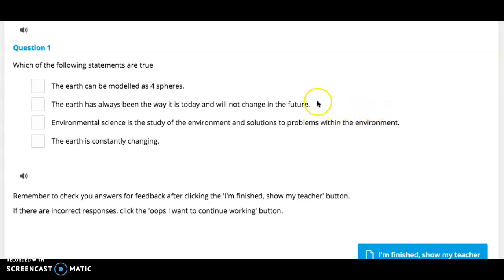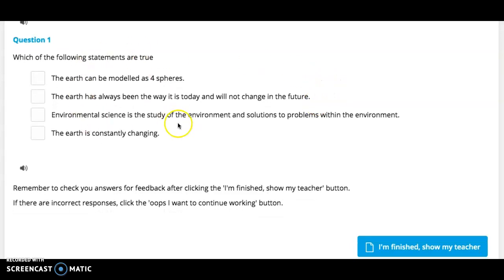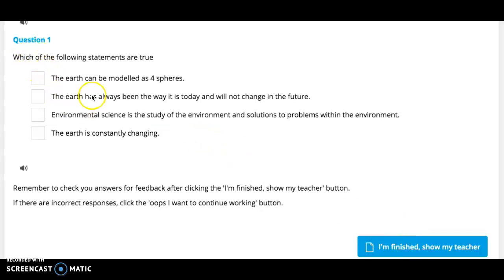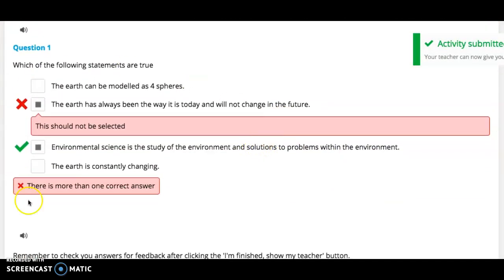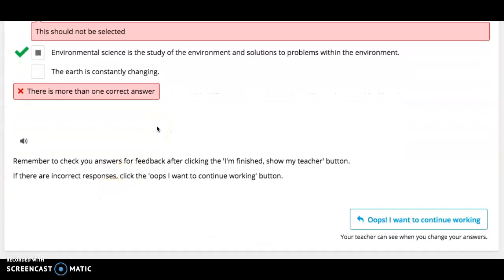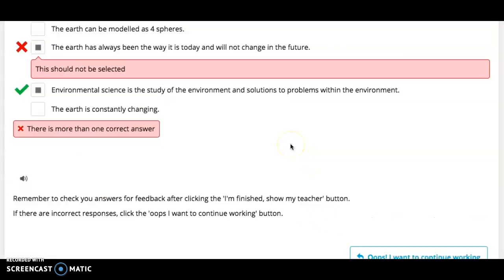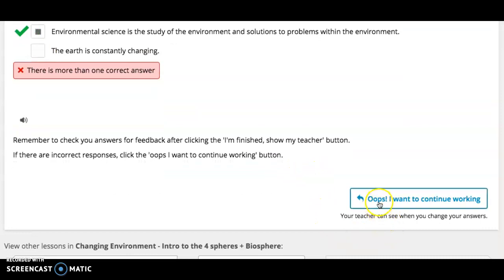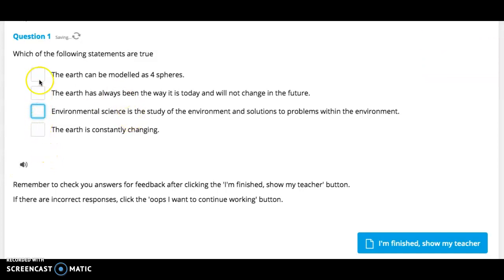Quick Tip for Stile on automatic feedback